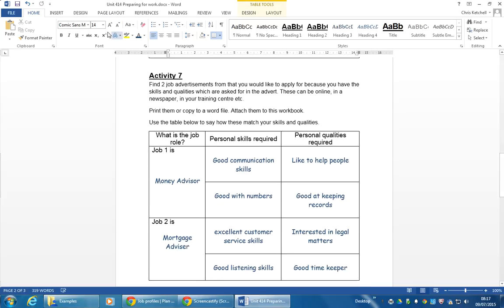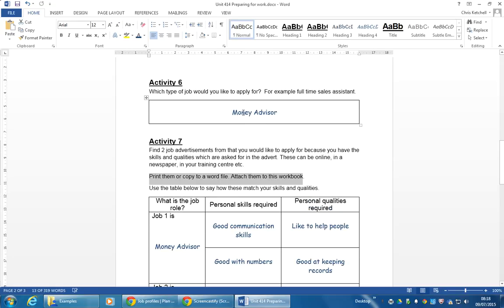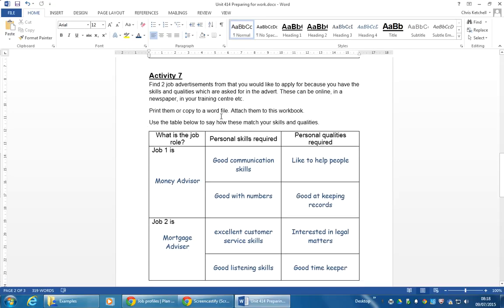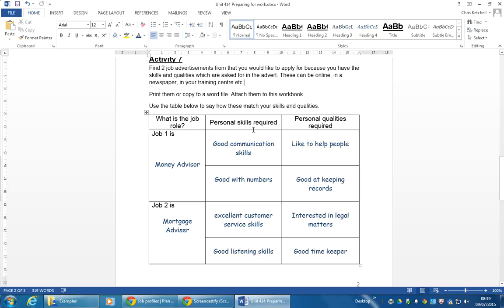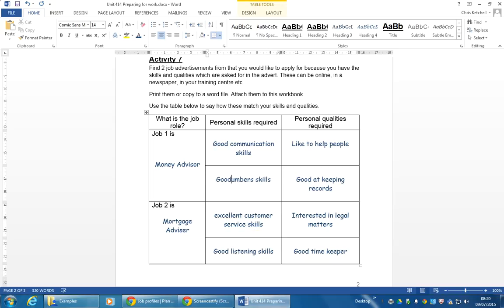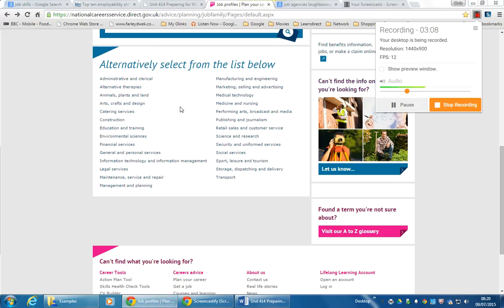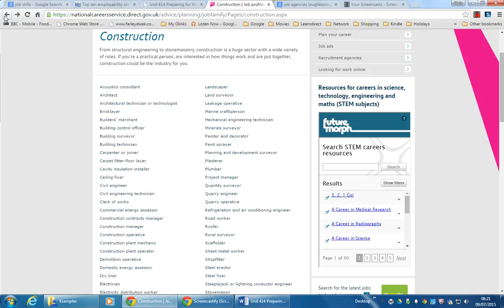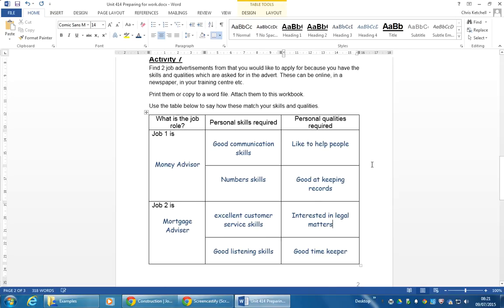Unit 414 Activity 7